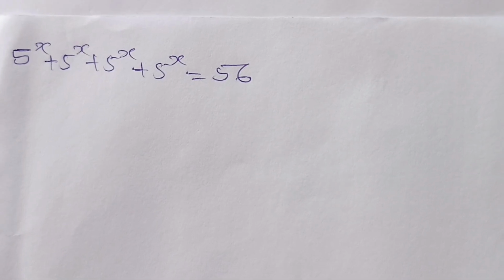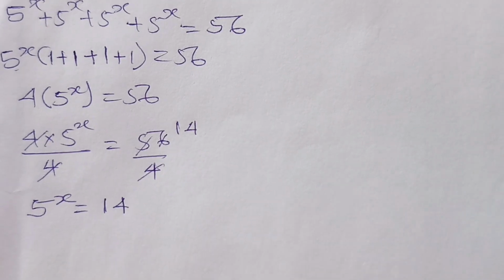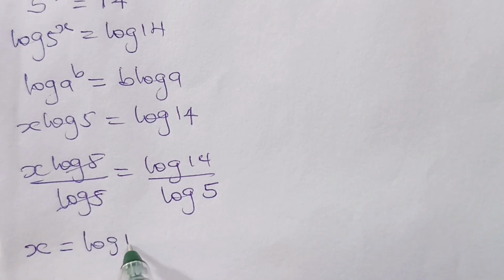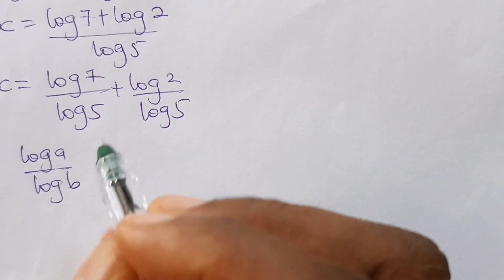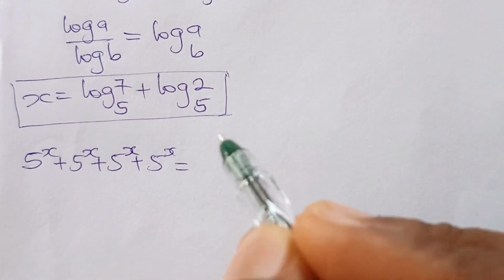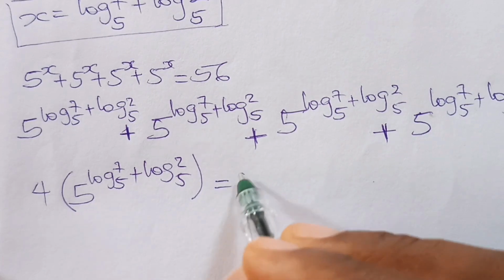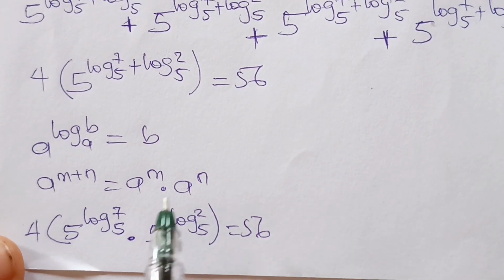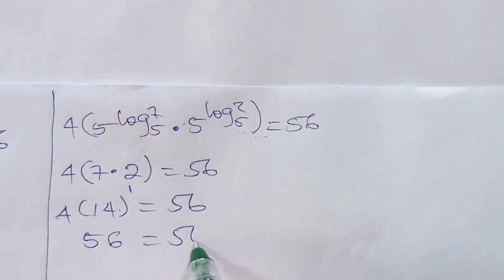Germany| Math Olympiad| Exponential Math question| solve for x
A math Olympiad exponential question, step by step approach.